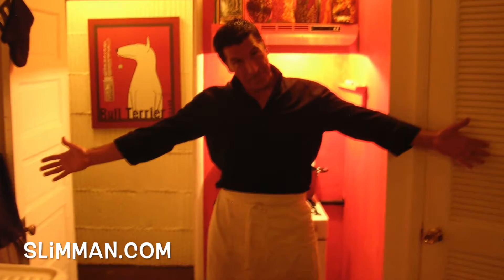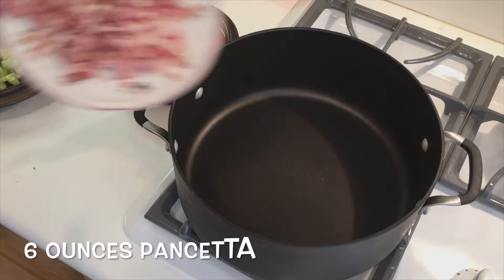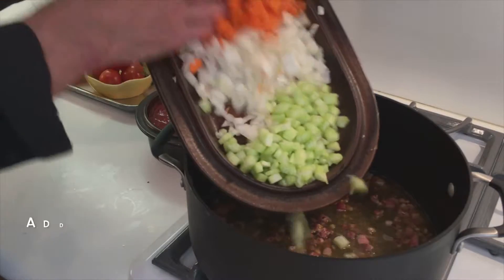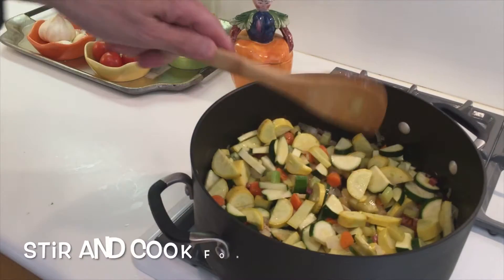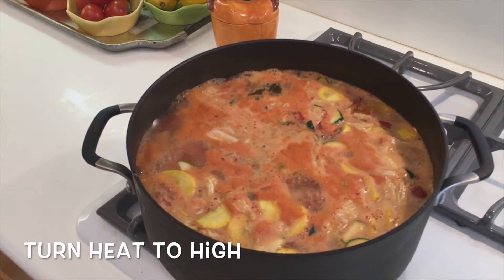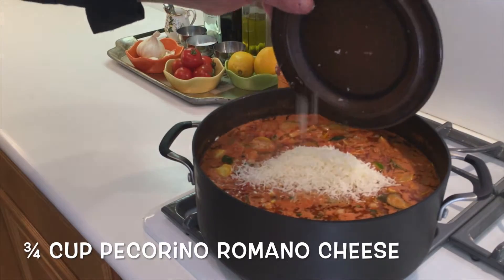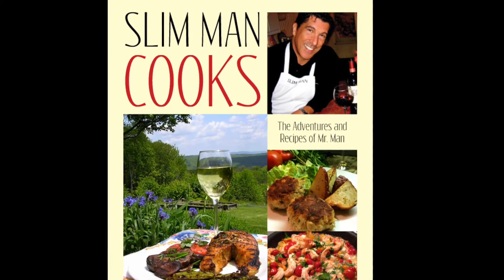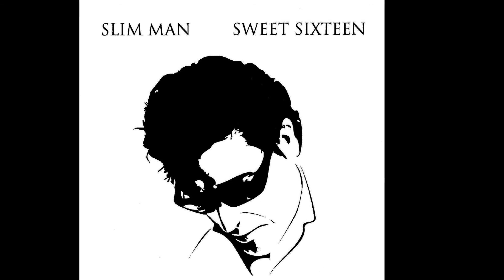Slim Man Cooks Minestrone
Slim Man—cook, singer, jolly good fellow—shows you how to cook minestrone, an Italian vegetable soup. She's a so nice! Healthy, too. The recipe is in the Slim Man Cooks cookbook.